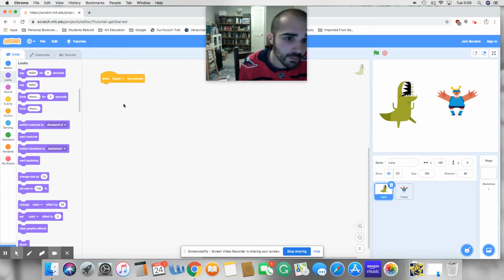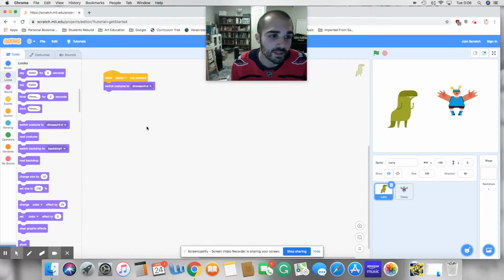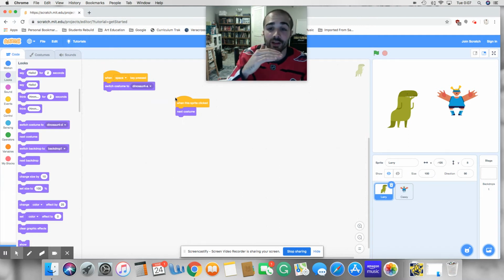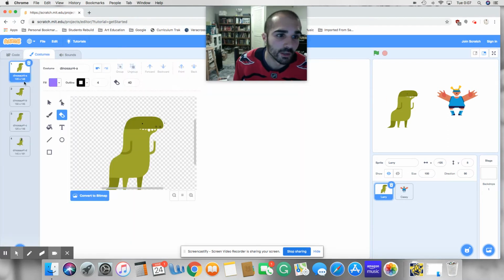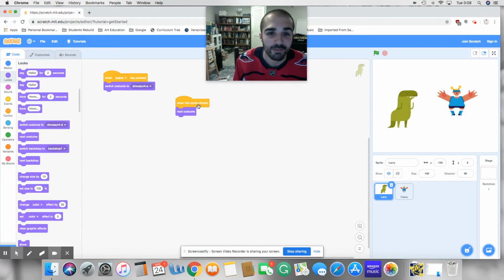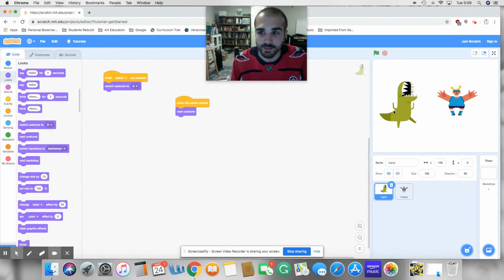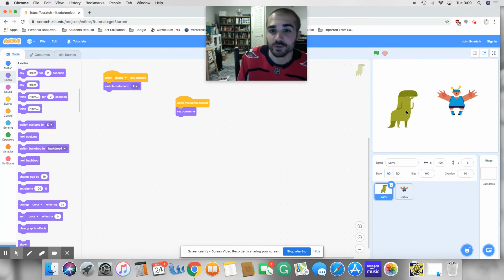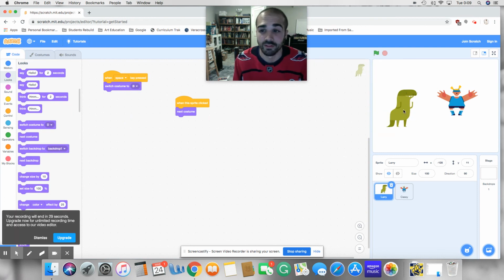14 - Sprite Properties Pt. 5 | Block-Based Programming (Level 1)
Object Properties - Switch Costume, Next Costume